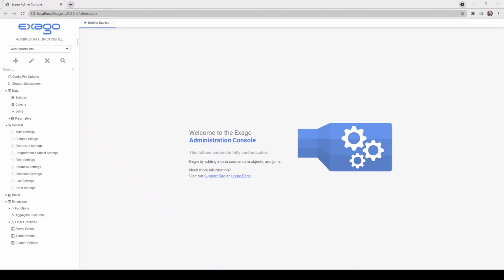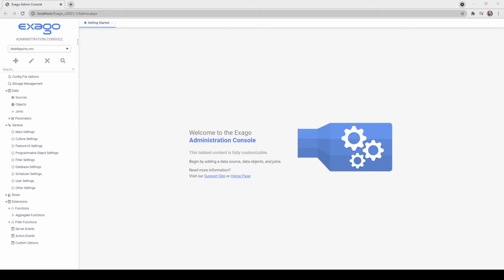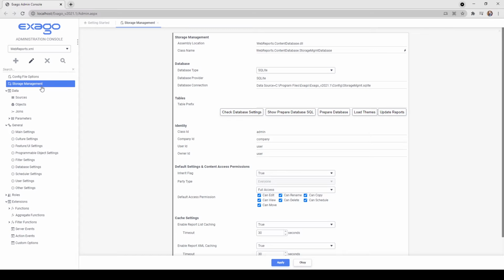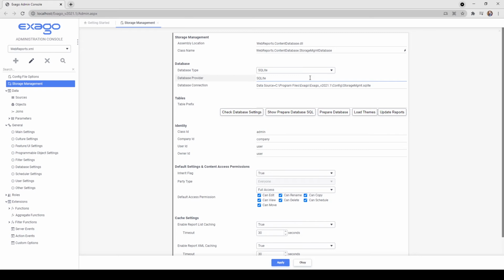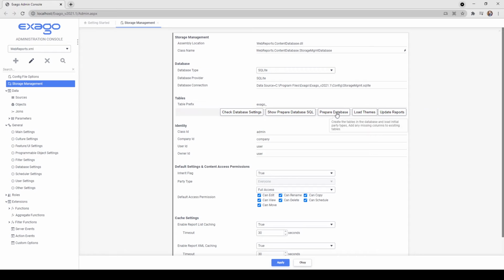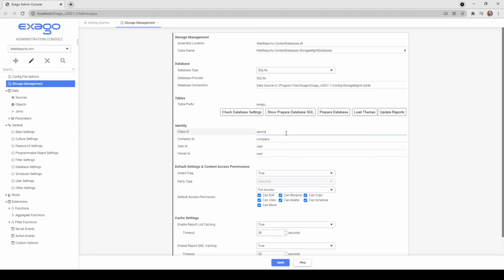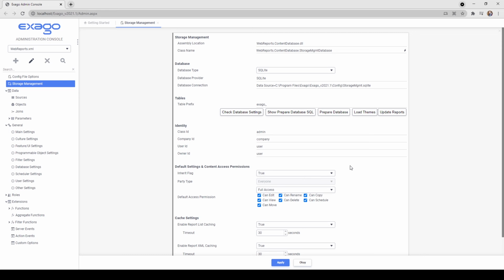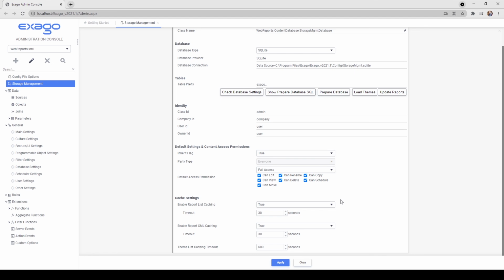Technical Training Series: Storage Management Permissioning and Setup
This video explains how to set up Storage Management in a fresh Exago install.